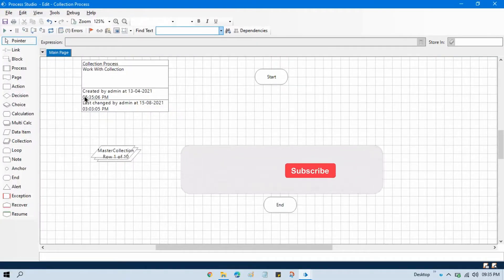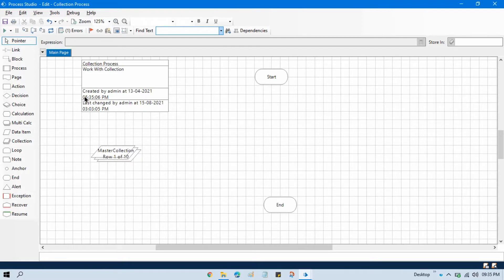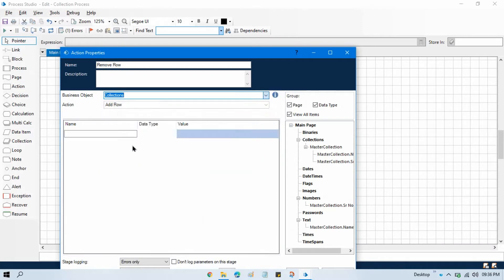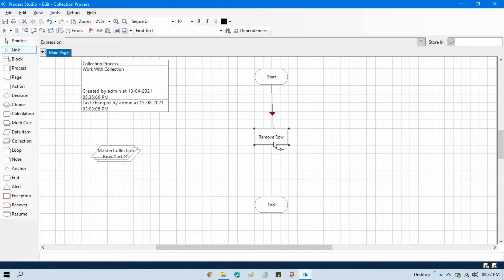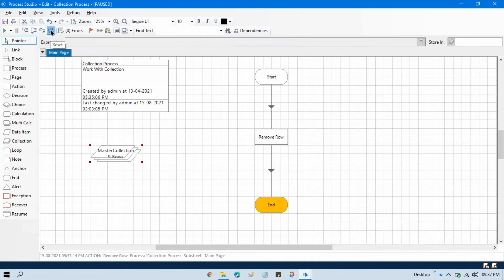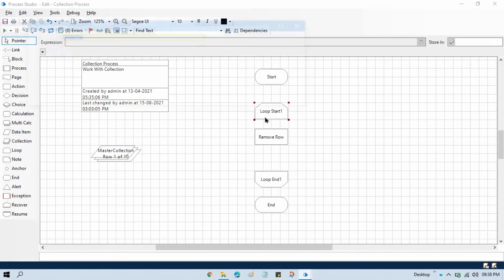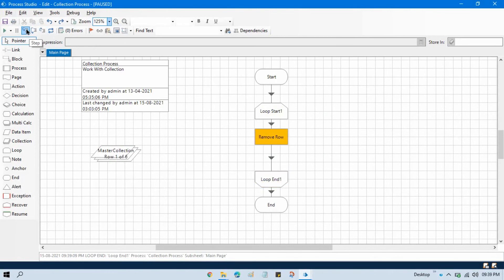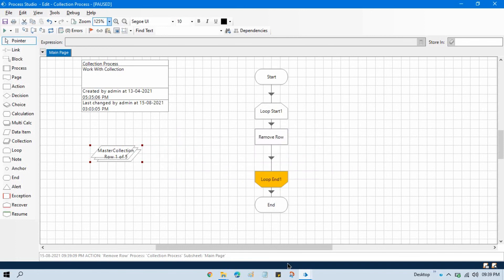Remove Row from Collection Blue Prism | Collections Object Blue Prism | Session 71 | BluePrism RPA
👉 Video Agenda - Remove Row from Collection Blue Prism
Collections Object Blue Prism
Remove Collection row in Blue Prism
Work with Collections Internal Business Object Blue Prism
Blue Prism RPA Complete Tutorial video step by step